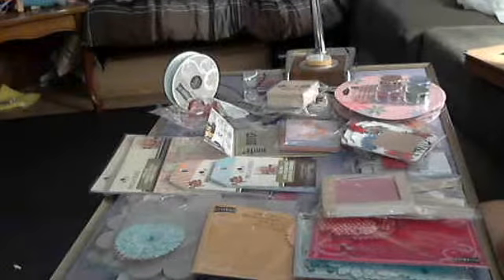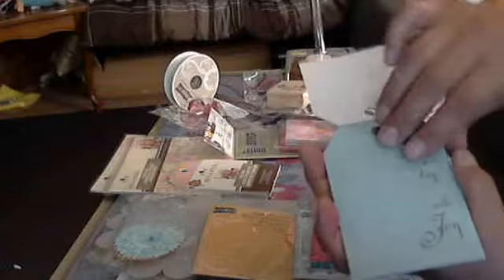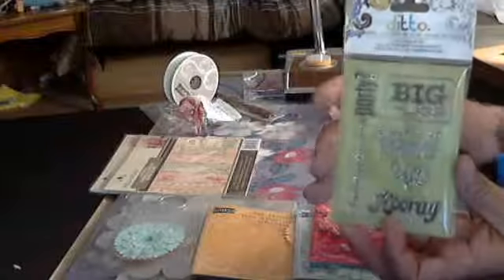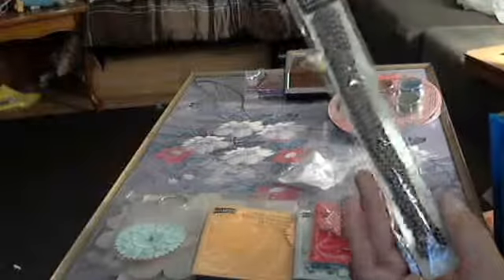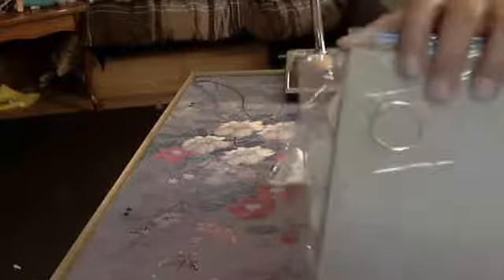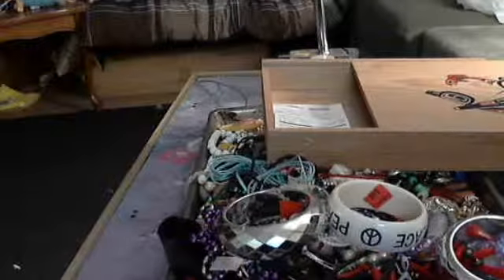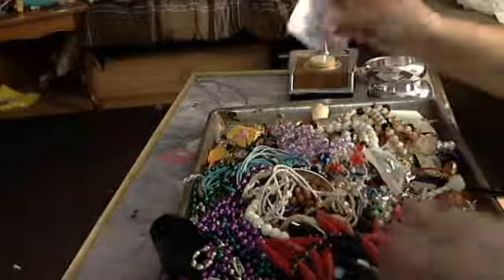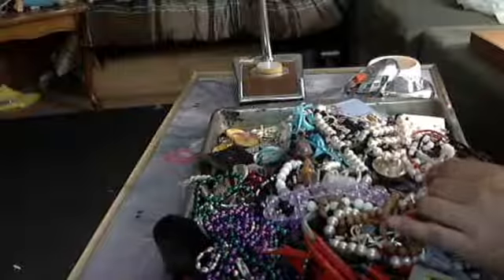Goodwill and Michaels Haul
I'll be back this week to let you see what i got in the mail.